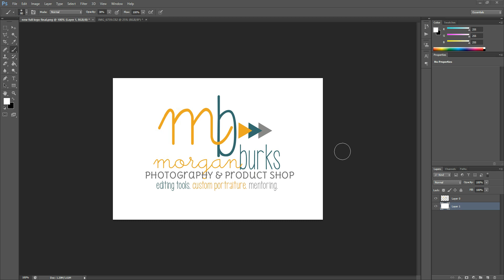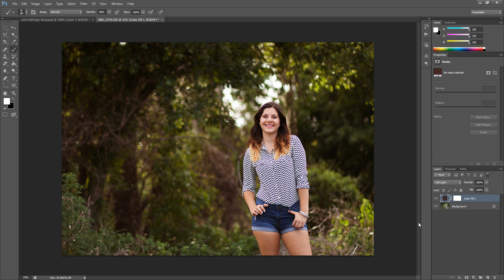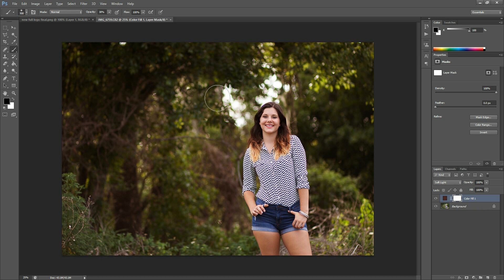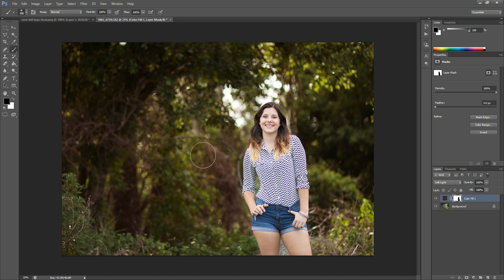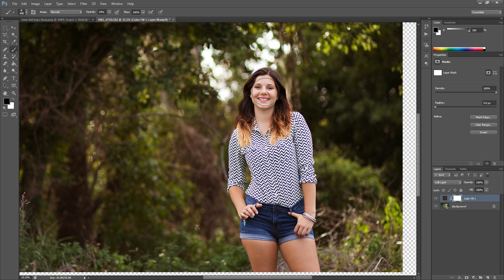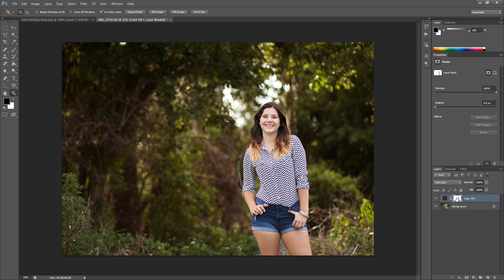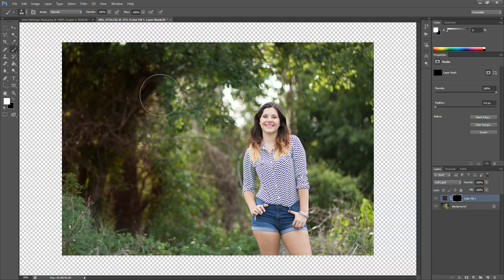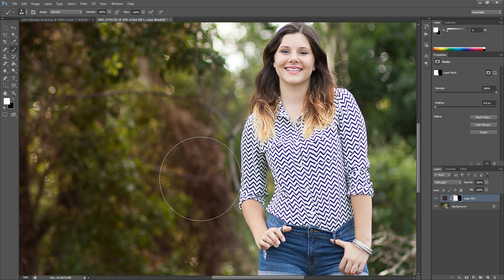Using and Understanding Layer Masks in Photoshop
In this video I'll show you how to use a layer mask to refine the edit of your image.